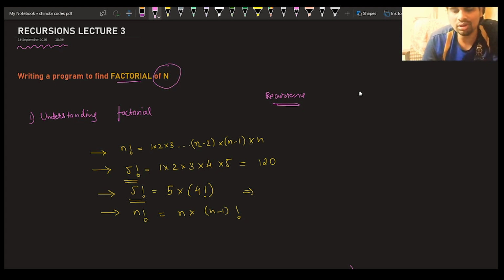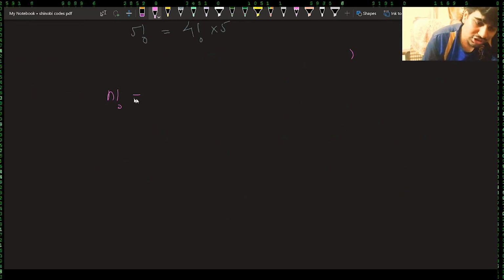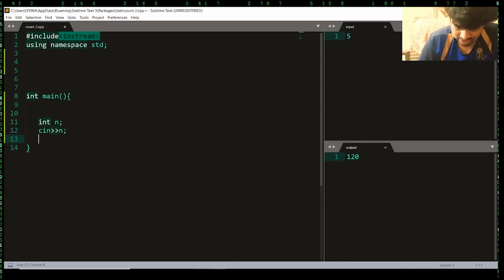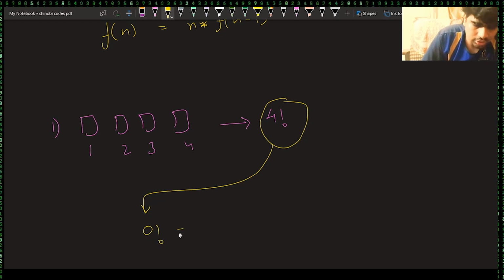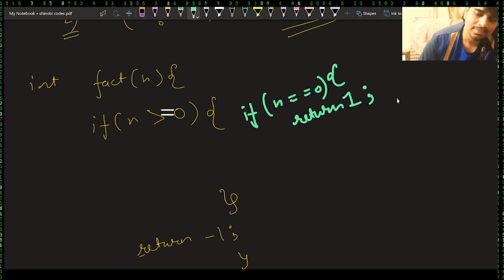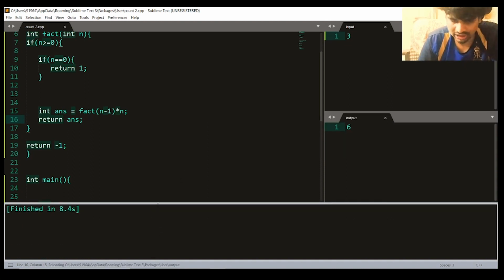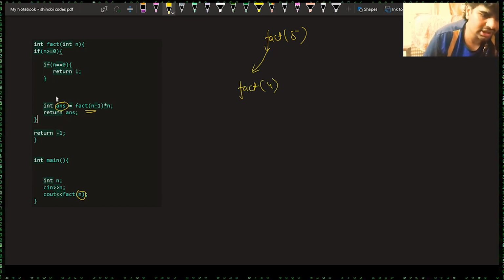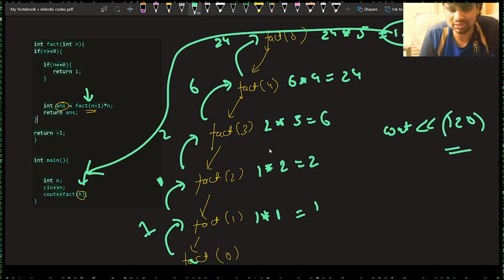#3 FACTORIAL using recursion | C++ programming tutorial |DSA series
hey, i'm Anshul a coding enthusiast. we are uploading a complete series on DATA STRUCTURES AND ALGORITHMS .So in this video we discussed factorial using recursion...we often upload video's of codeforces , spoj, leetcode etc .topics like binary search,time complexity ,graphs and dp will be uploaded soon